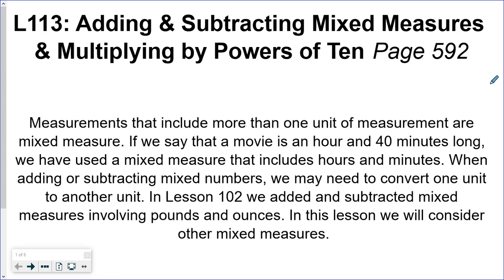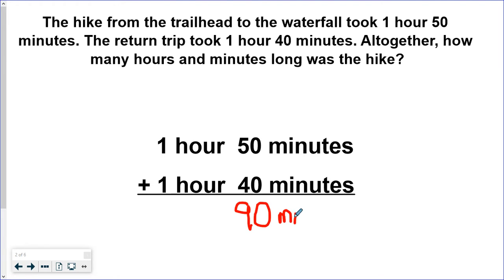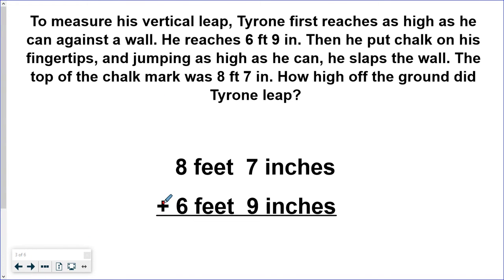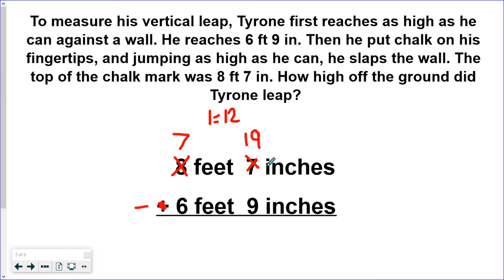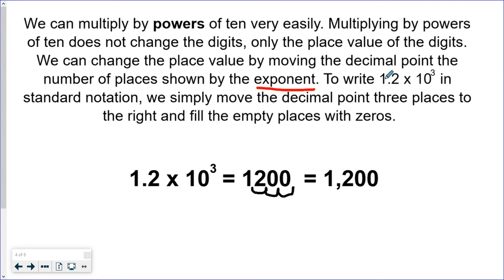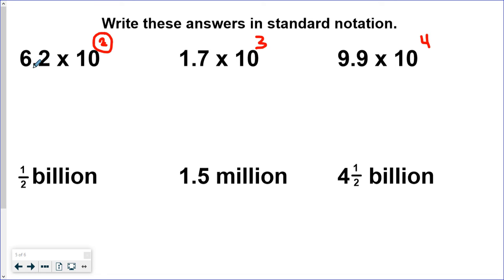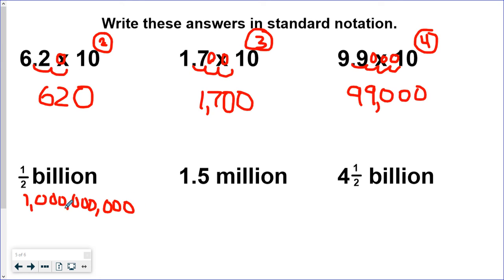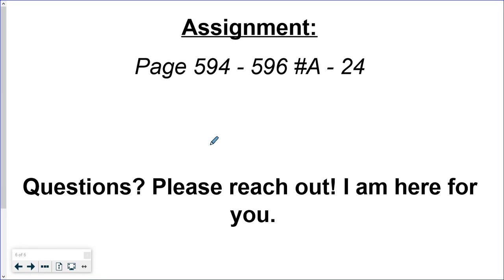L113: Adding & Subtracting Mixed Measures & Multiplying by Powers of Ten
This video is for my 6th grade Math students using Saxon Math Course 1. This will explain L113:  Adding & Subtracting Mixed Measures & Multiplying by Powers of Ten.